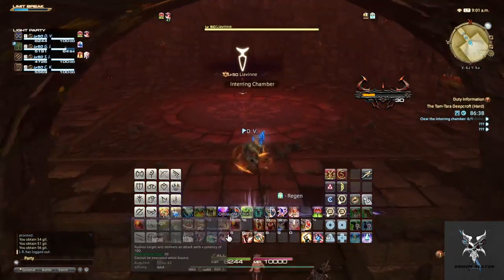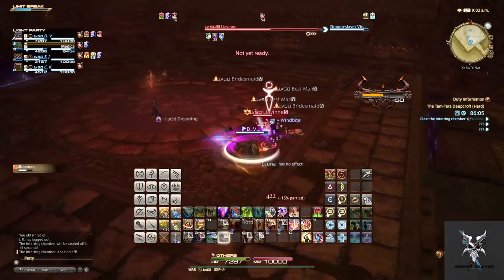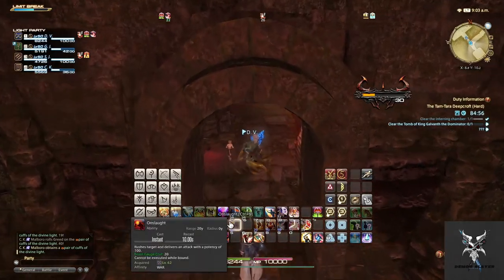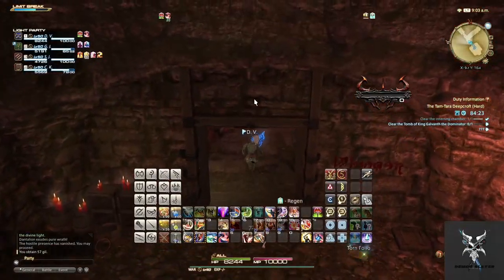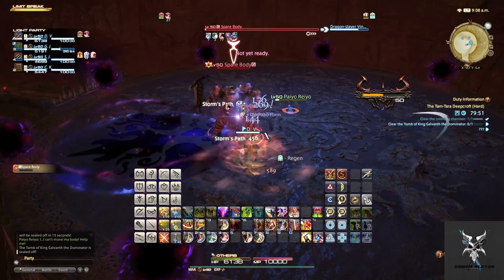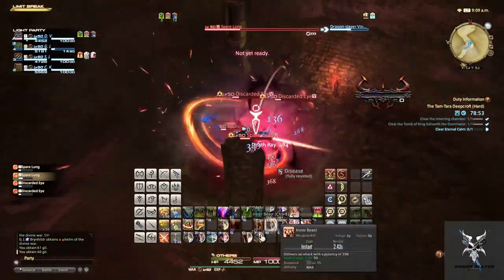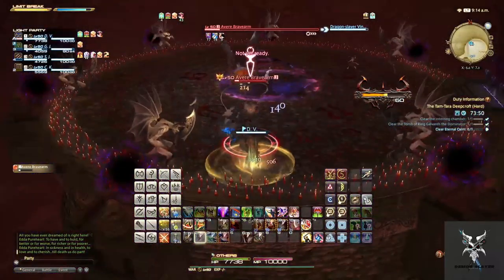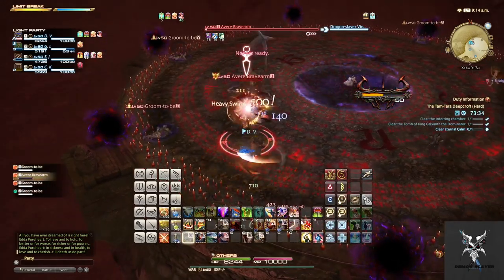Final Fantasy 14 The Tam-Tara Deepcroft (Hard Mode) Dungeon Walkthrough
Final Fantasy 14 The Tam-Tara Deepcroft (Hard Mode) Dungeon Beginners Guide for new players or aspiring tanks. Hope this guide helps a few people out.

Modified the game Volume and Trash pull speeds due to some recent comments so hopefully will be to everyone's liking.

0:00 Intro/Cutscene
0:23 Trash Pulls
2:00 First Boss
3:30 Trash Pulls
5:17 Second Boss
7:01 Trash Pulls
8:09 Final Boss Cutscene
9:04 Final Boss
11:59 Outro/Cutscene